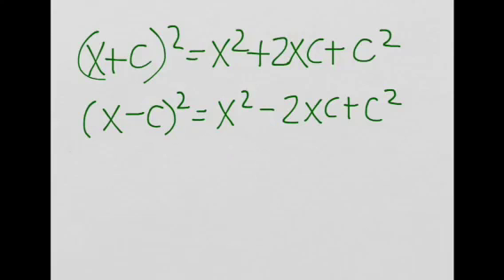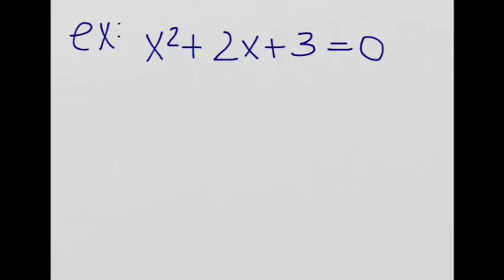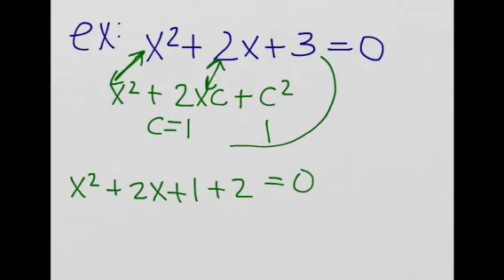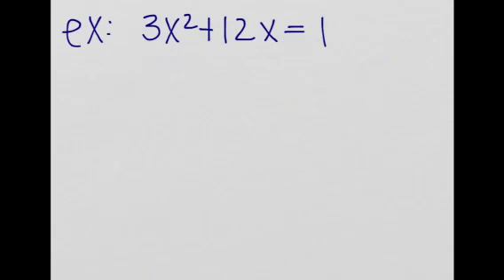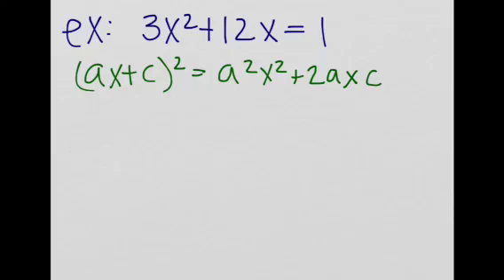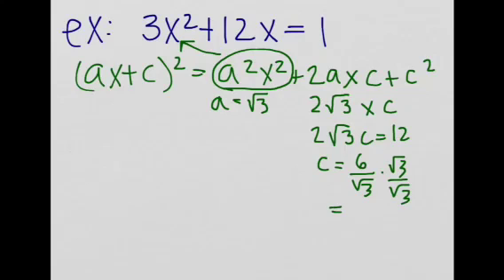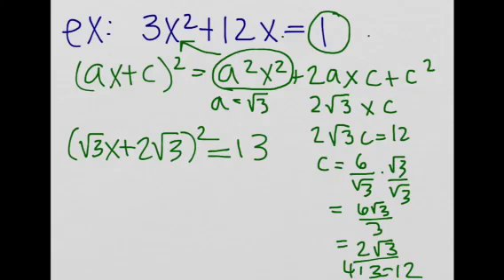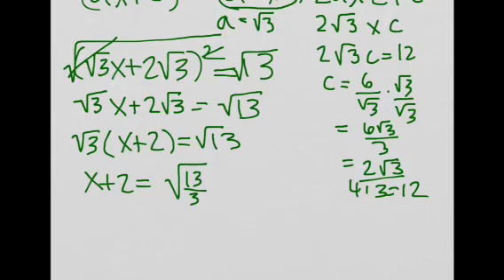Completing the Square